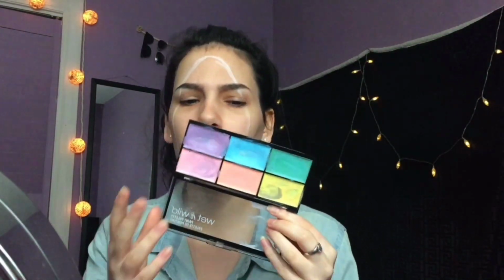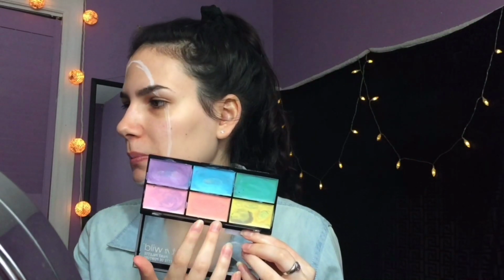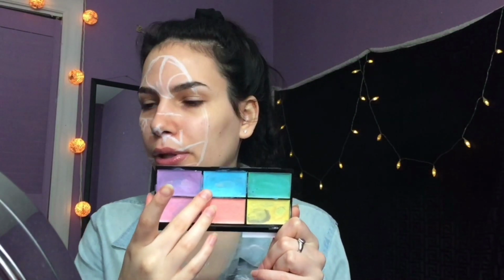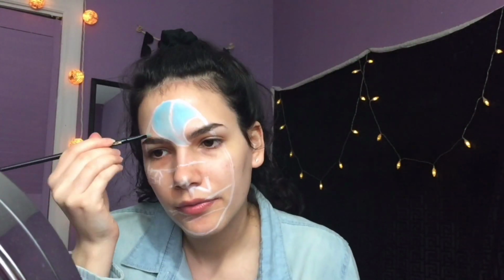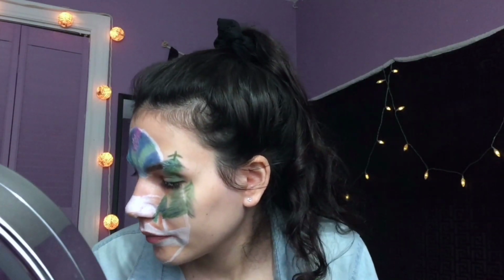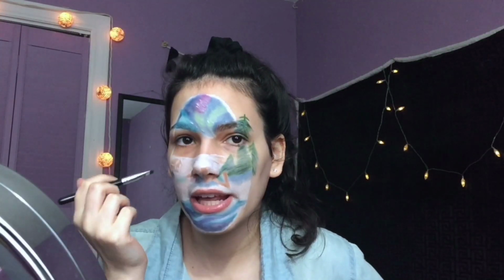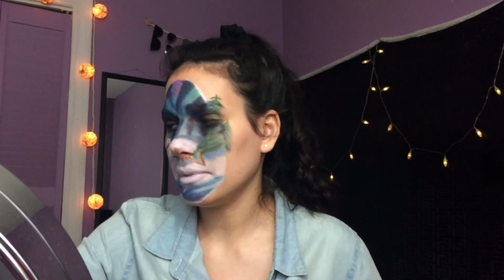I Tried Following A Bob Ross Tutorial On my Face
i recreated a bob ross painting on my face...agaiN
alsoo this is day 3 of my 25 days of Christmas looks which are all posted on my instagram! (@kristinastlouis) :)
☾ PRODUCTS USED ☾
Essence eyeliner “white”
Annabelle Cosmetics eyeliner “white”
Morphe x James Charles artistry palette “brother” “playground” “cola” “social blade” “daddy” “punch me” “love that” “flashback” “spooky”
Wet n Wild paint palette “pastels”
Bh Cosmetics m202 lashes
☾ SOCIAL MEDIA ☾
☾ MUSIC ☾
Olmos - Hold Me | Majestic Color